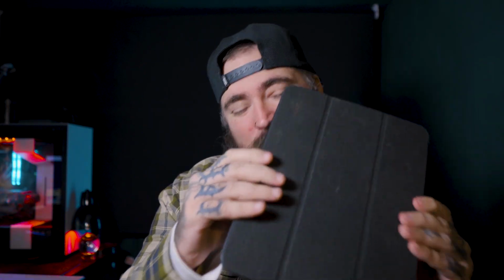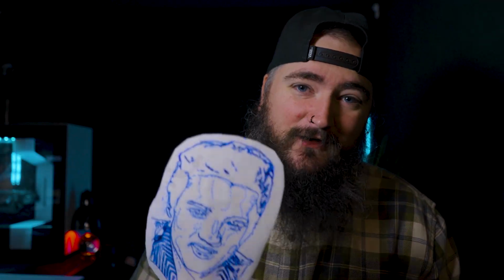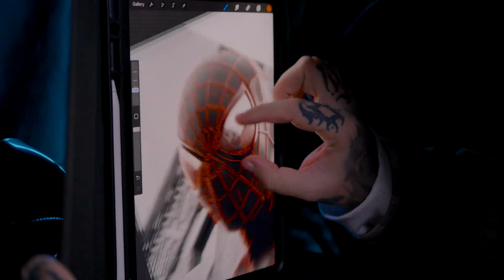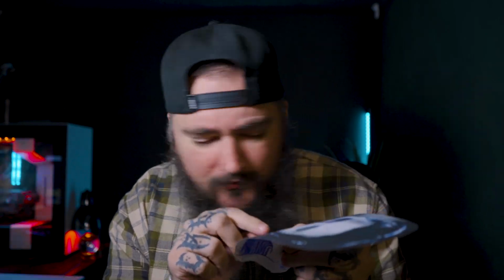Tattoo STENCILS: iPad vs PAPER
Bishop Wand Shader
Critical Wireless Power
Kwadron Carts
Silverback Ink
World Famous Inks

(Aftercare Products)
(Ink Caps)
(Tongue Depressors)
(ISO Alcohol)

(Canon M50 Vlog Camera)
(Canon R6 with Kit Lens)
(Camera Bag)
(Takstar Cheap Shotgun Mic)

Bio

I am a UK based Tattoo Artist, giving this Youtube platform ago, to bring you informative content on everything TATTOO...With the odd Vlog and Tattoo Time Lapse, chucked in for good measure. That interests you?